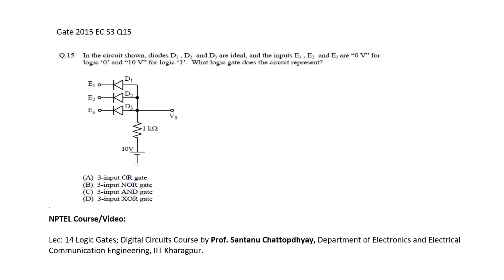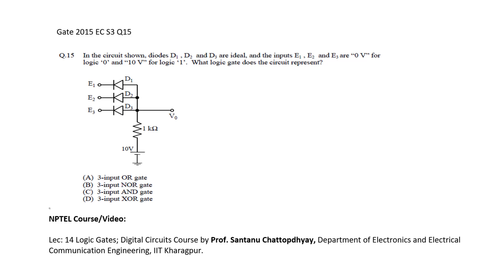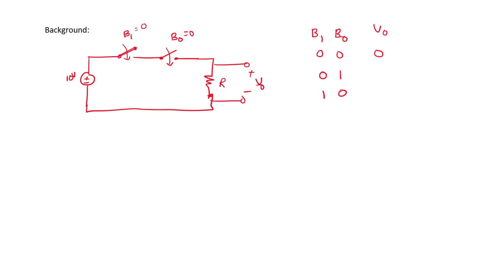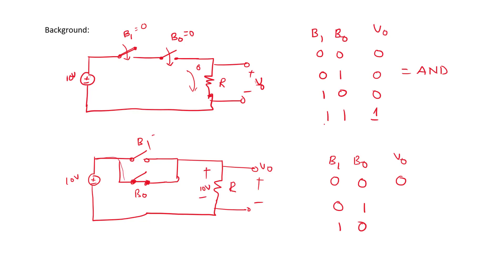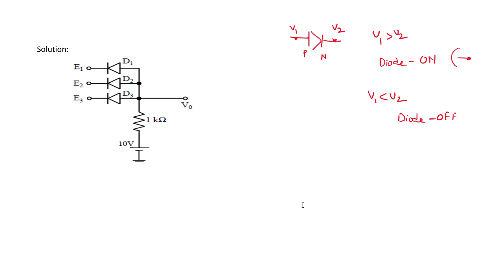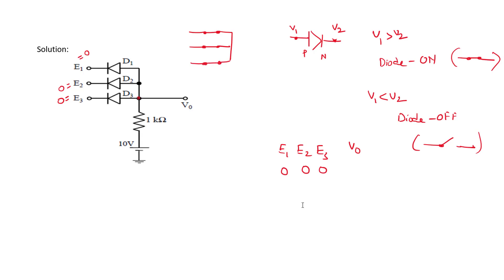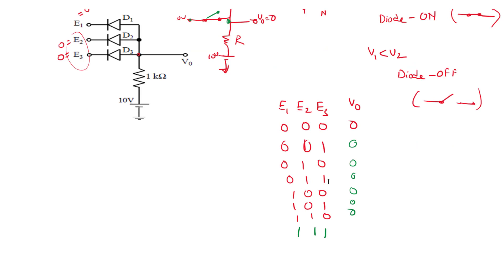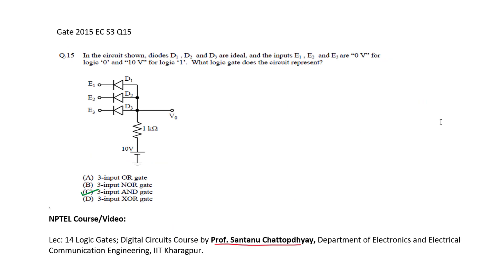Q15 EC 2015 S3